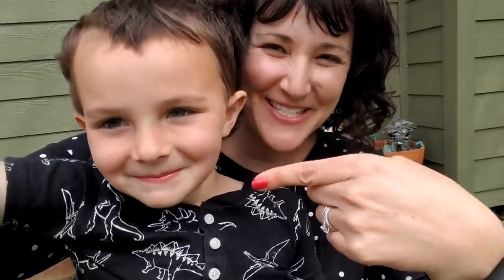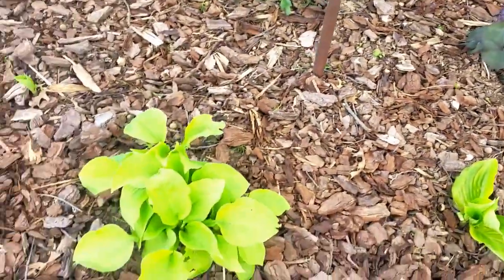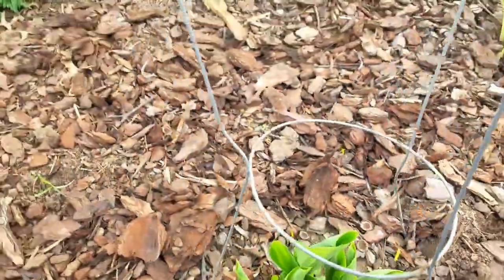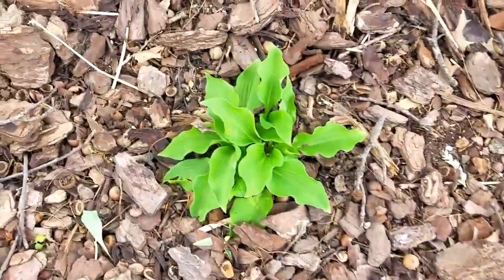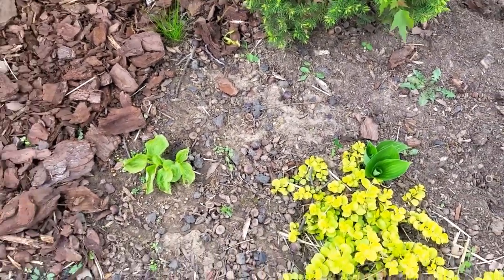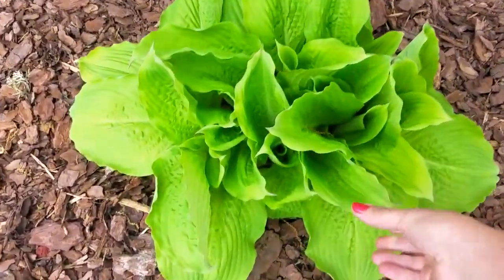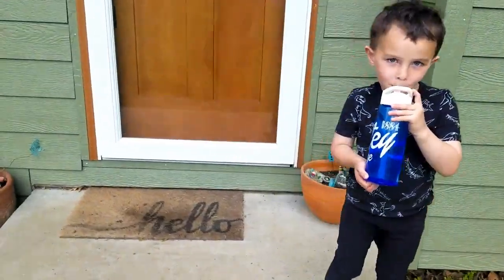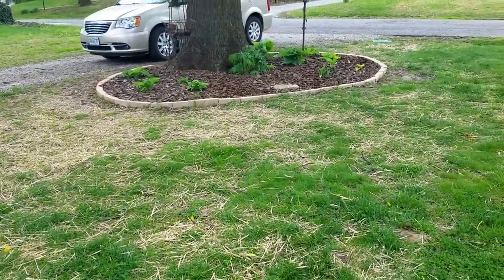Spring Garden Tour | New Growth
I love outdoor gardening as much as I do indoor plant care! This spring has come early in Missouri and my front yard flower beds are already looking fantastic!

CHANNELS I LOVE:
Suzette's Garden
Linda Sue Plants For You
Its Me Rebecca B
SunnySideUp with Nicole
Gardener Scott
Ruthie's Succulent Obsession
Plant Me Ashley
Cyril Cybernated
Lifepaholic
Pop over and check out these channels - they make great plant friends!